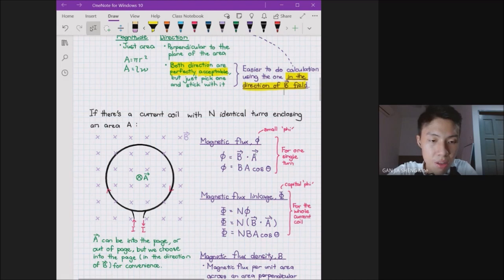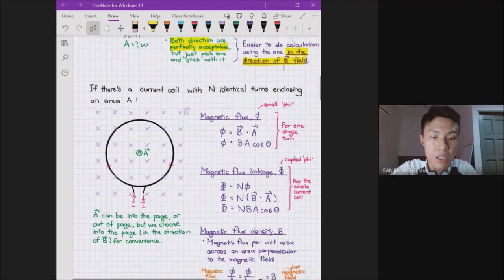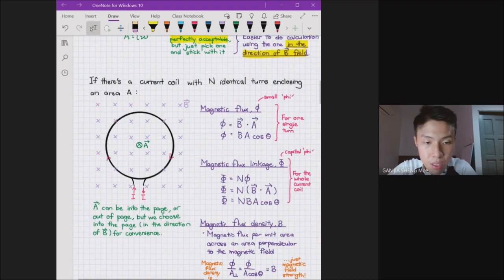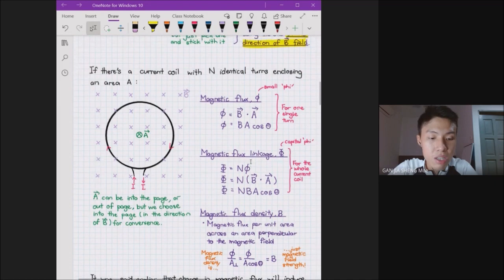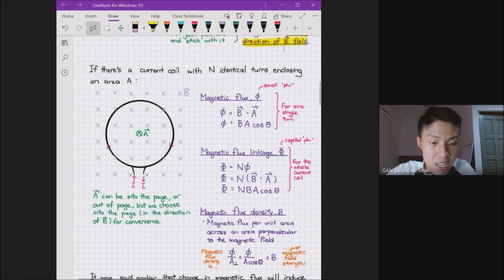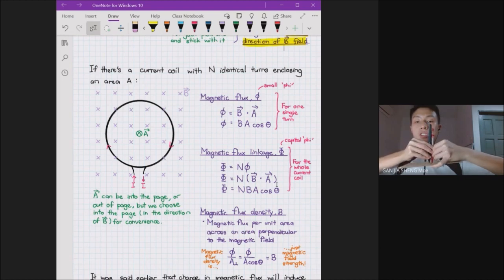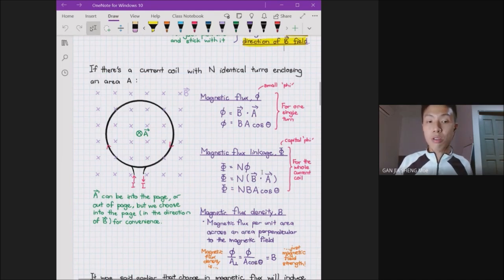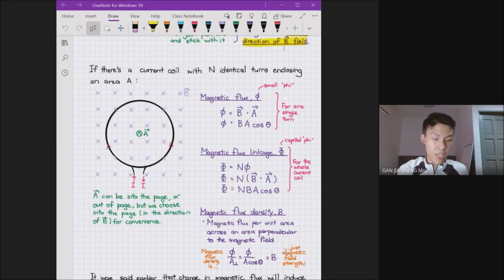Magnetic flux and magnetic flux linkage [Chapter 5: Electromagnetic Induction]